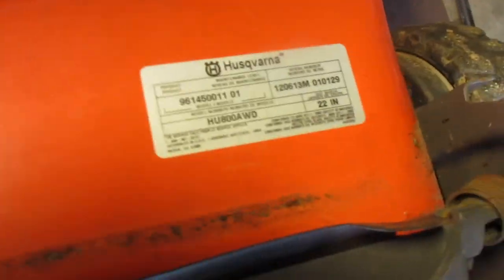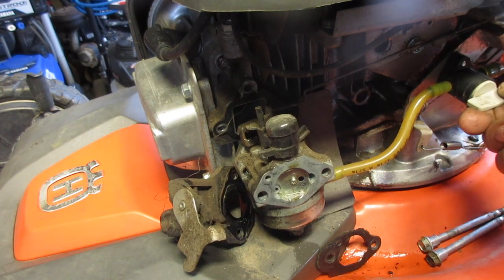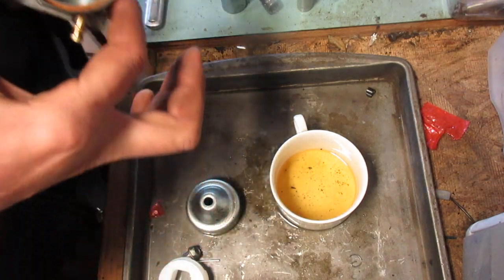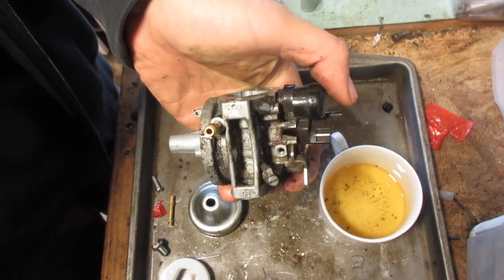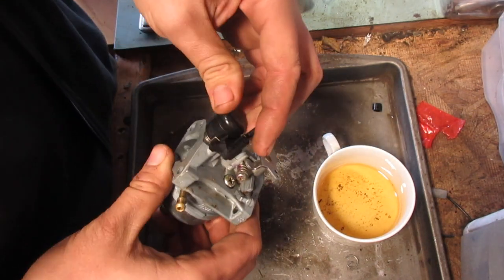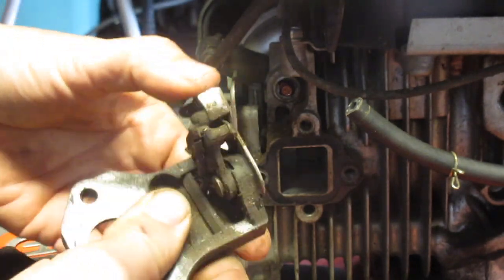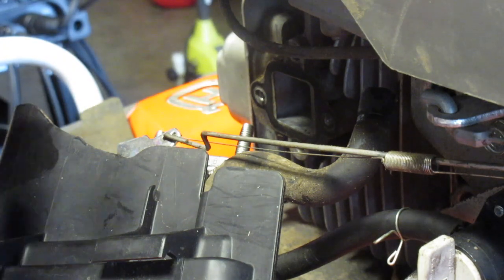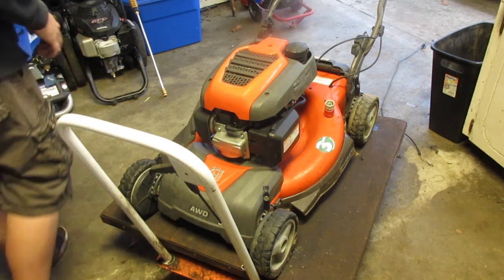GCV160 Auto Choke Repair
This video is about Honda GCV160 auto choke repair
Thermo wax